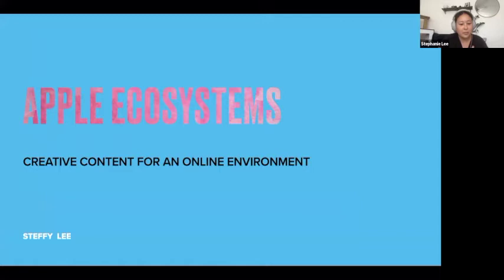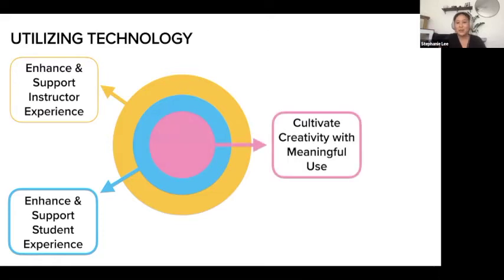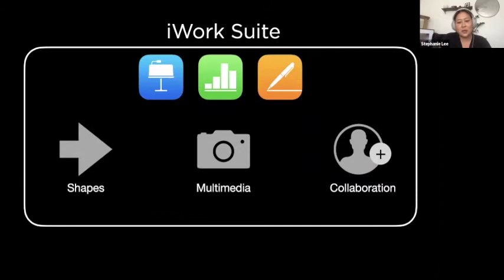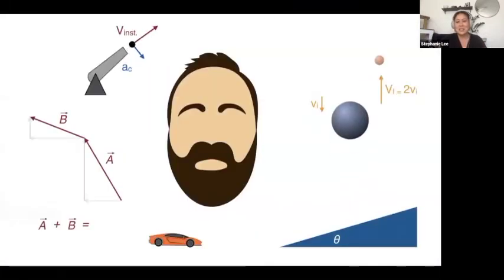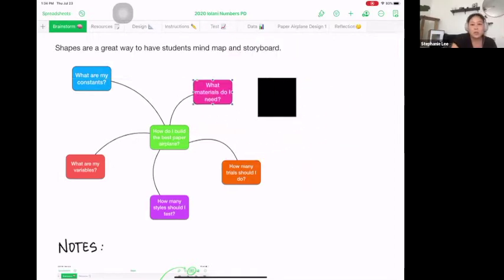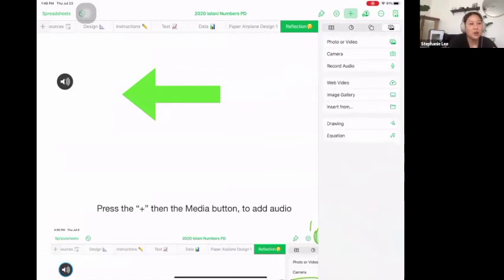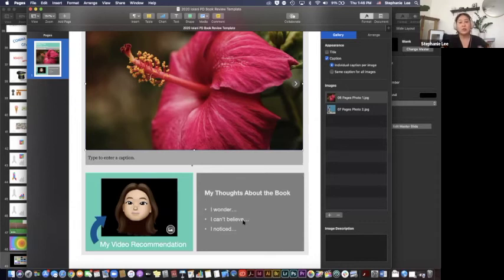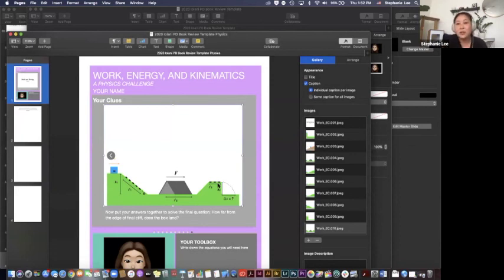Creativity in Apple Ecosystem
Learn how to utilize the Apple iWork suite to create interactive assignments. Get your curriculum ready for an online learning environment by create digital versions of your lessons.